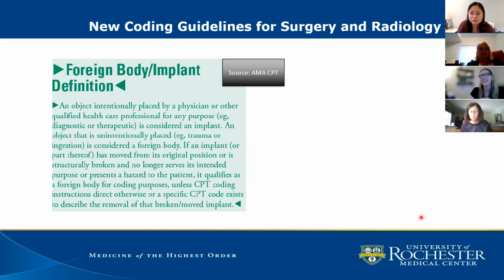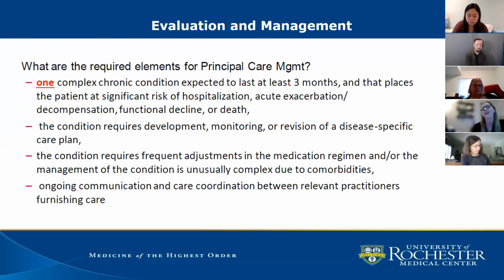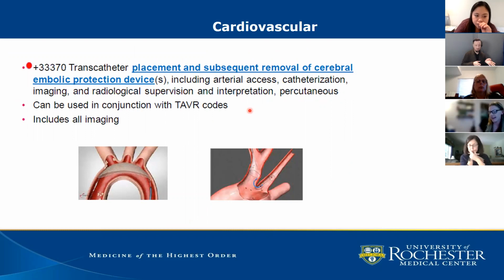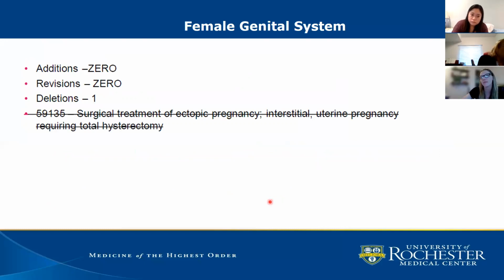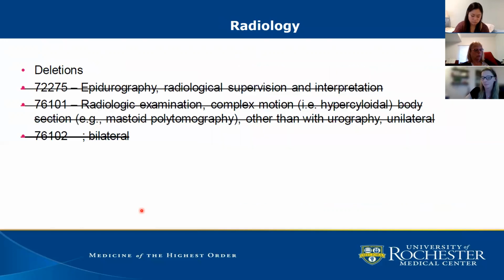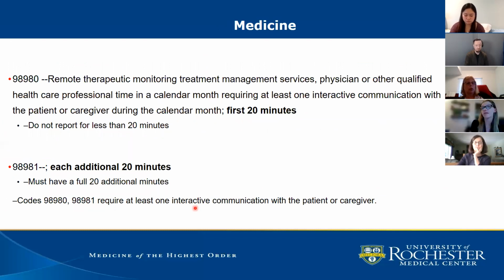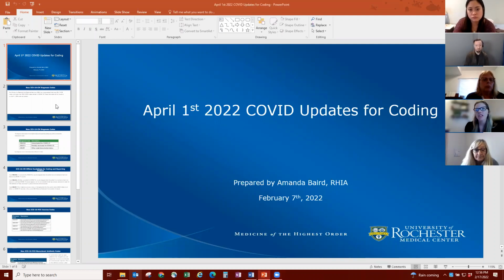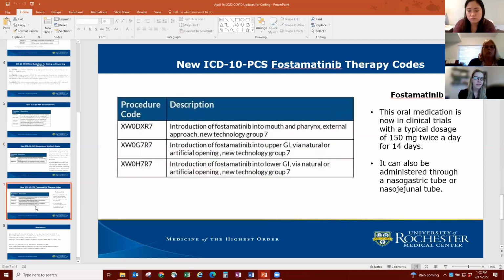RRHIMA Coders SIG Meeting - 02-17-2022 - CPT Updates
This is a recording of the RRHIMA Coders Special Interest Group (SIG) meeting held on 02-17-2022. The topic of the meeting was the 2022 CPT Updates presented by Amanda Baird from URMC.   The recording started a few minutes into the meeting so first few slides were note covered in the recording, but the slides themselves were in the slide deck sent to all the registrants.